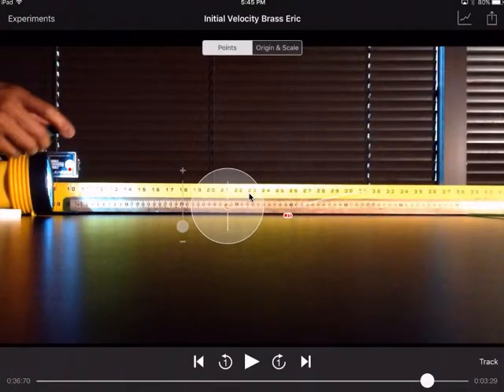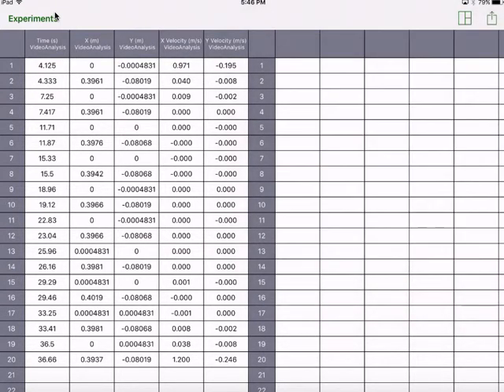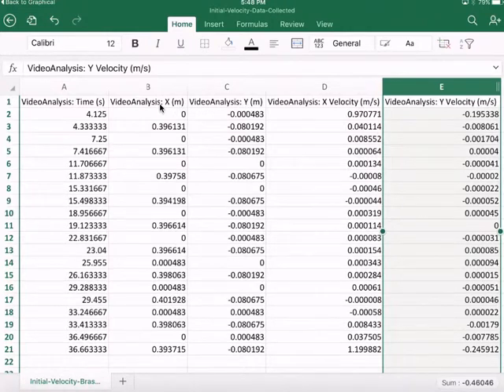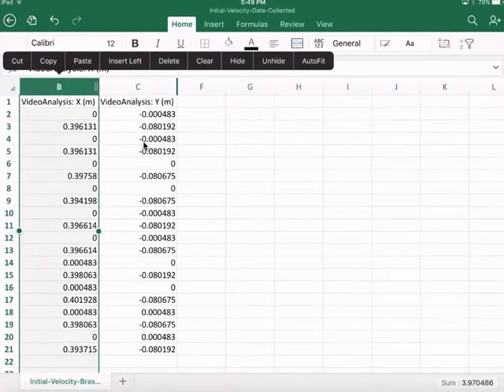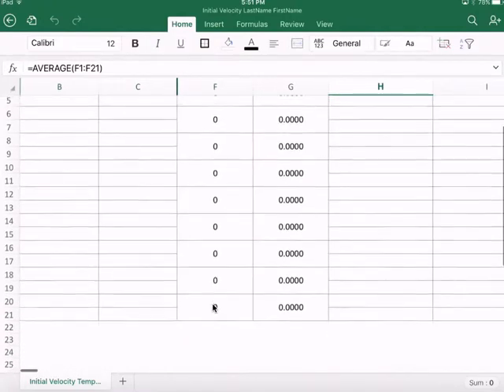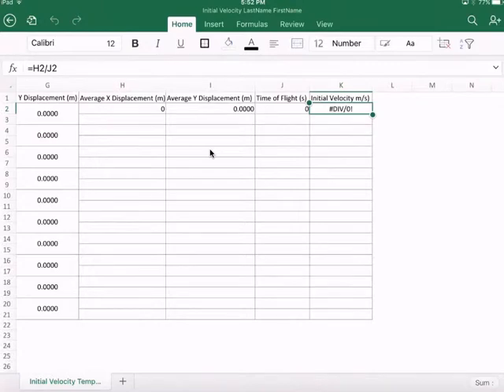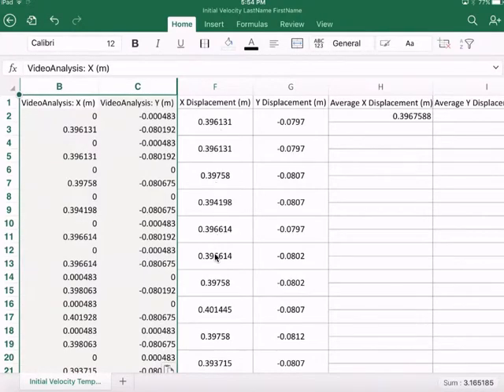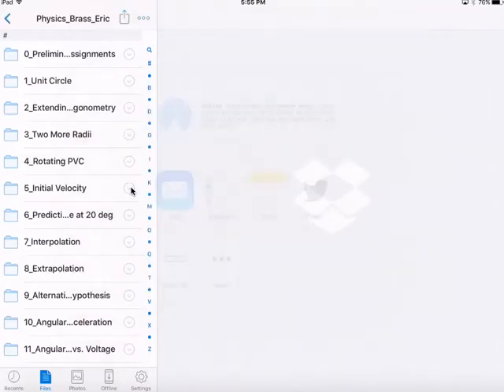Level 4 - 5_Initial Velocity Analysis - Part 3